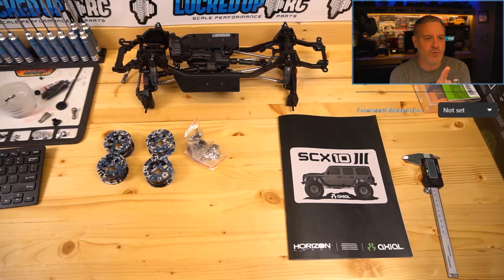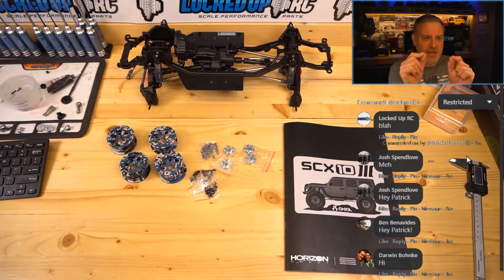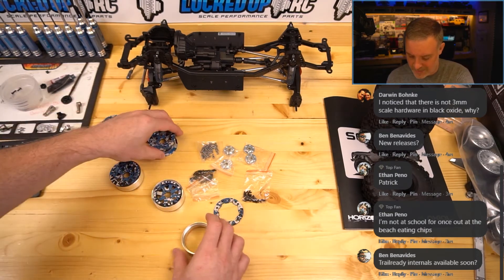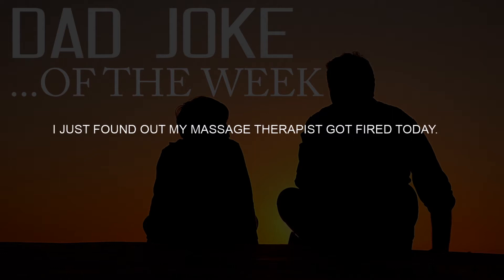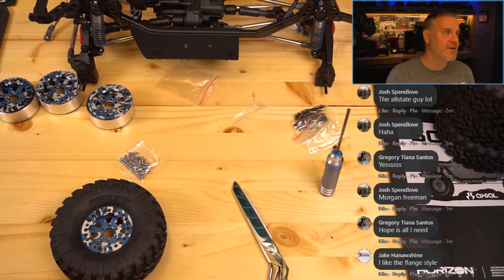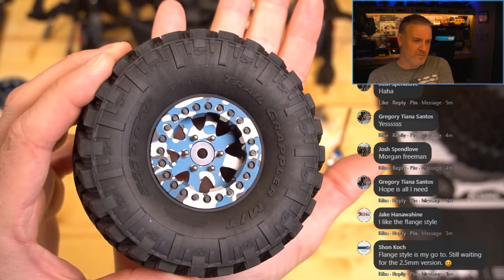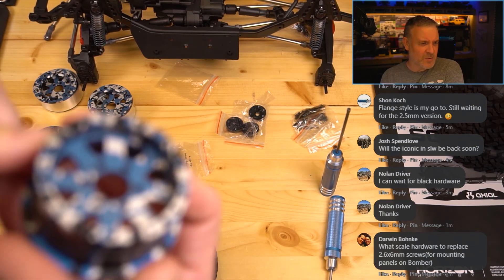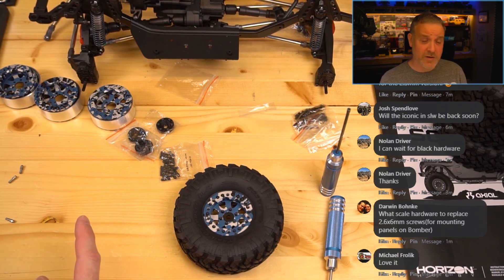Axial SCX10-III Build - Part 5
This week we skip ahead a bit and get to the custom anodized wheels!